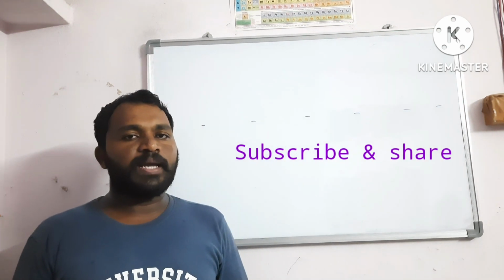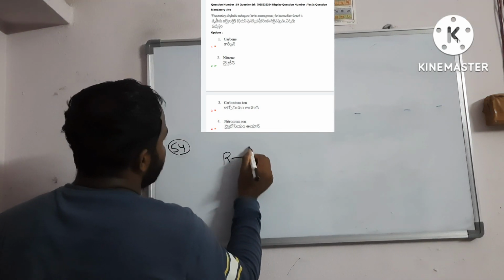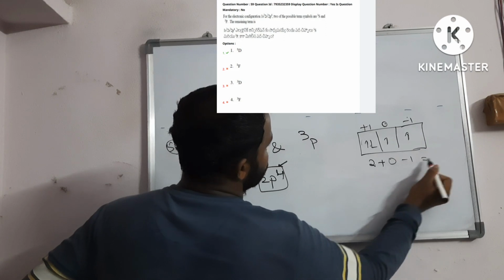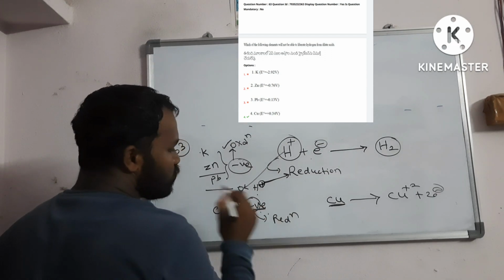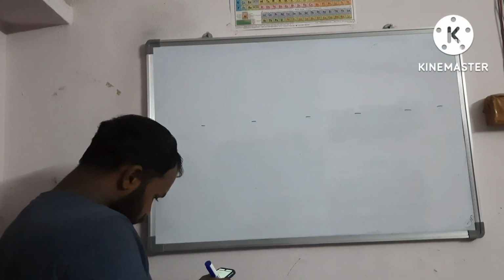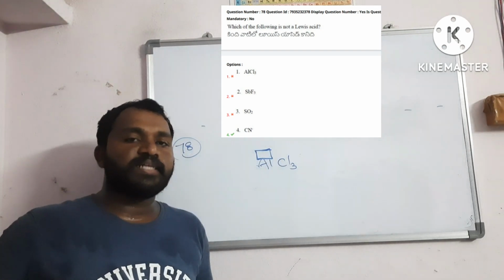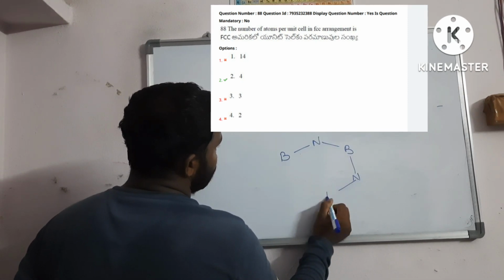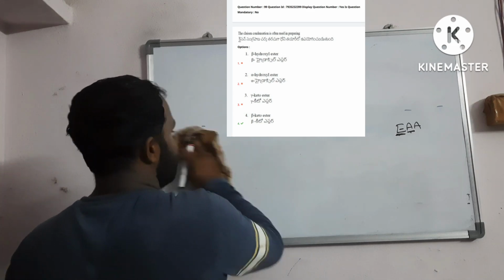APPGCET 2022 | APPGCET 2021 Chemistry Question Paper | Part-2